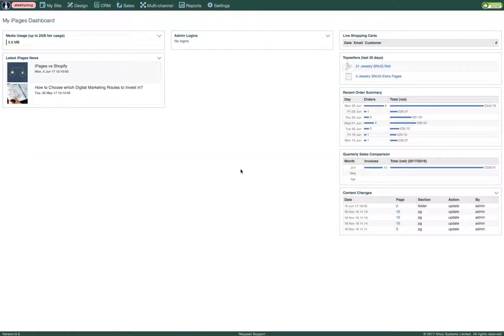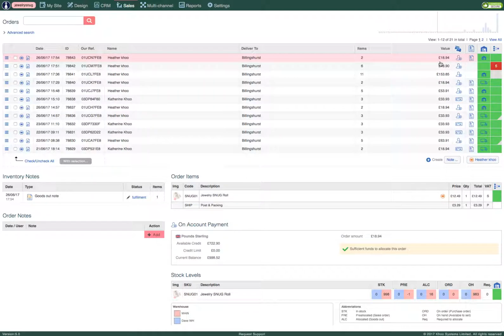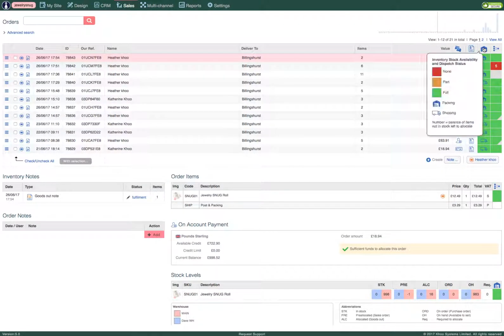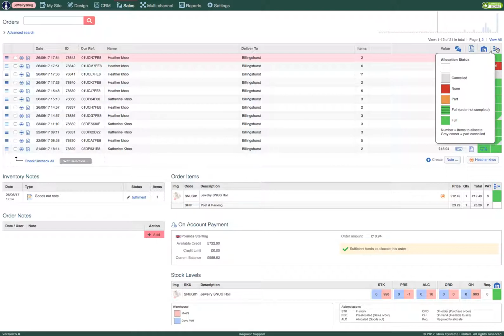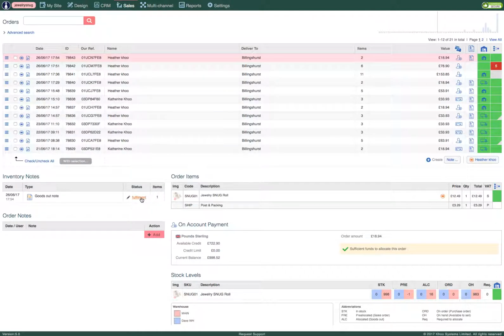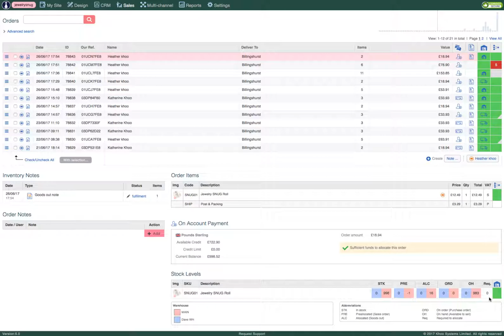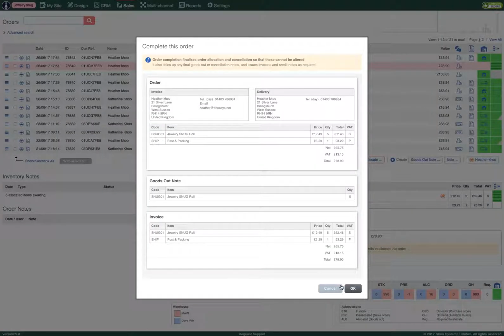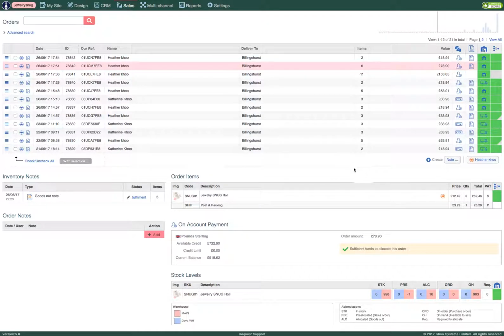Processing an Order | iPages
Learn how to process an order with iPages